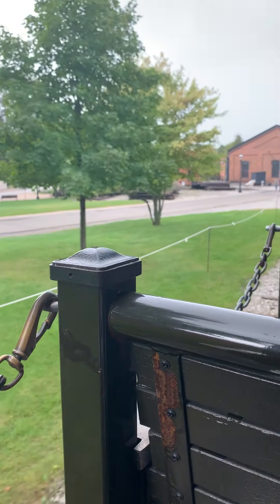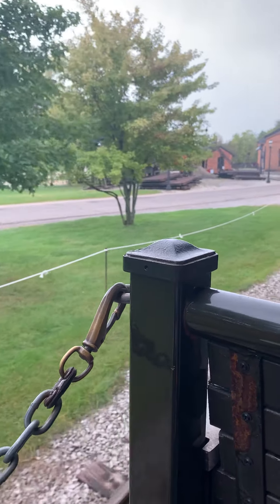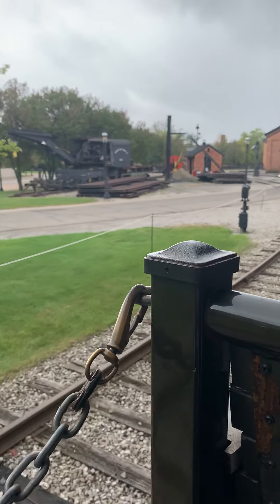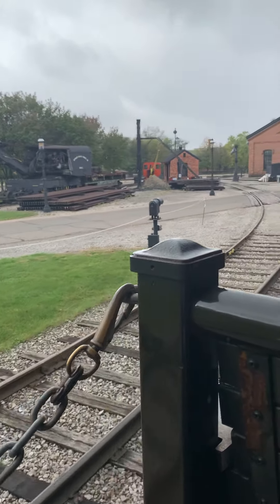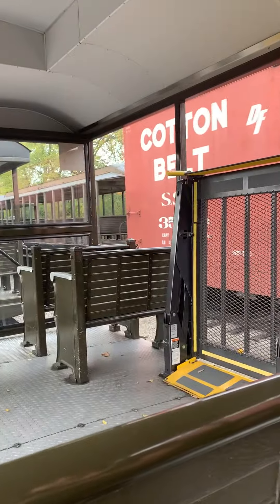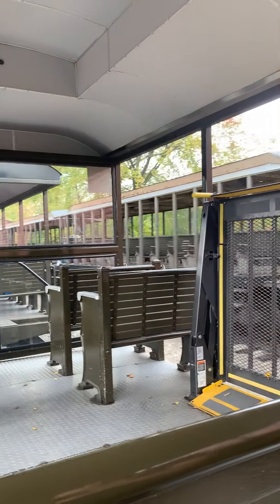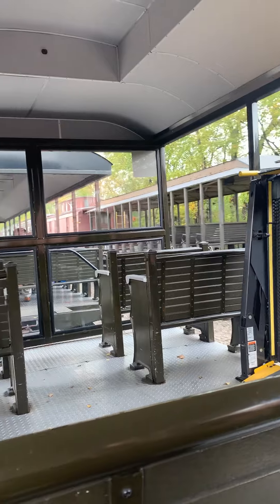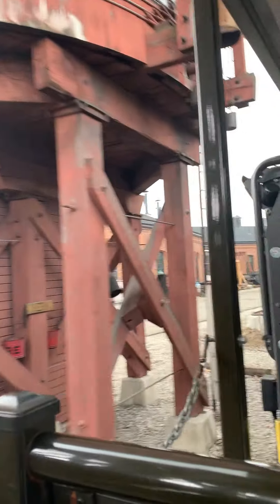Torch lake train ride